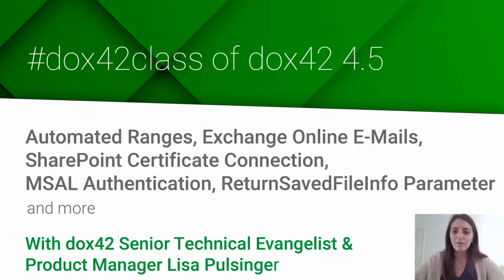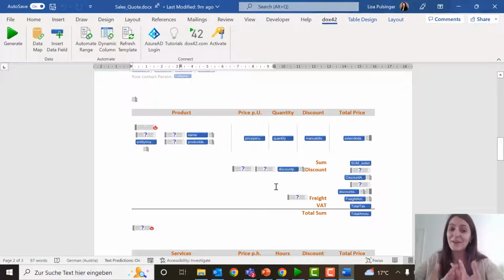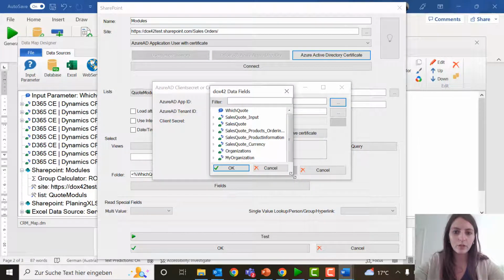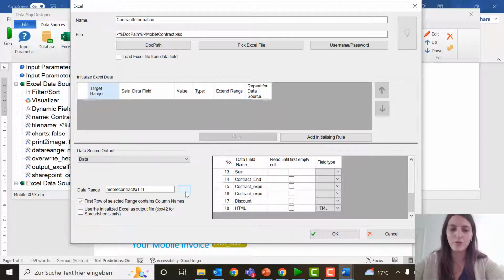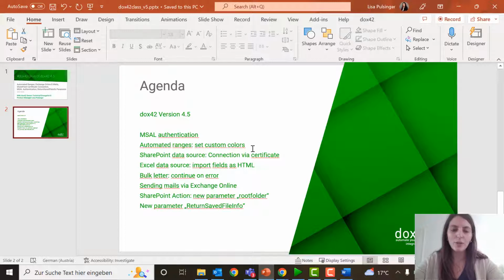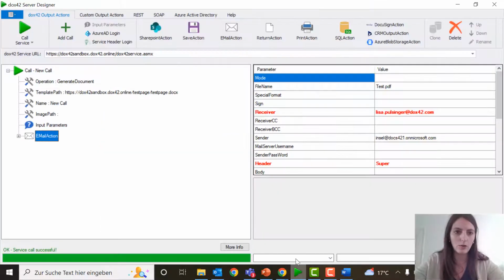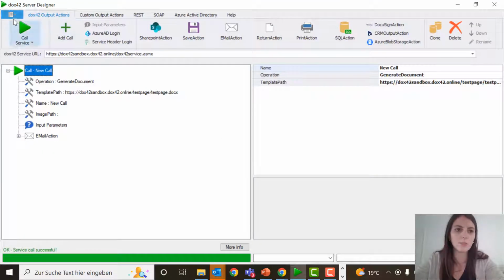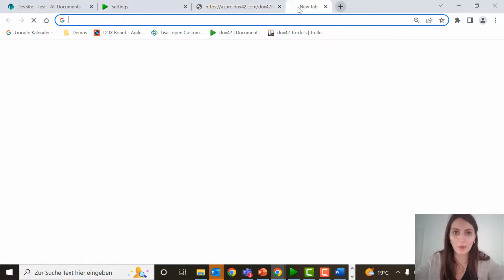dox42class of dox42 4.5 - Automated Ranges, Exchange Online E-Mails and...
...SharePoint Certificate Connection, MSAL Authentication, ReturnSavedFileInfo Parameter

In this video you will see:
0:00 Welcome
1:20 MSAL Authentication
2:24 Automated ranges: set custom colors
3:55 SharePoint data source: Connection via certificate
6:41 Excel data source: import fields as HTML
8:38 Bulk letter: continue on error
9:56 Sending mails via Exchange Online
13:44 SharePoint Action: new parameter "rootfolder"
15:26 New parameter "ReturnSavedFileInfo"